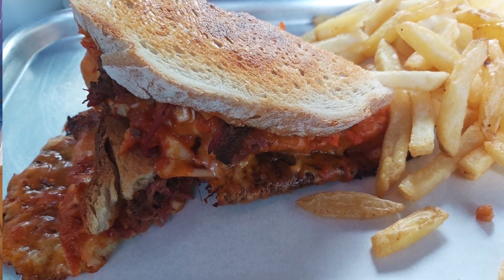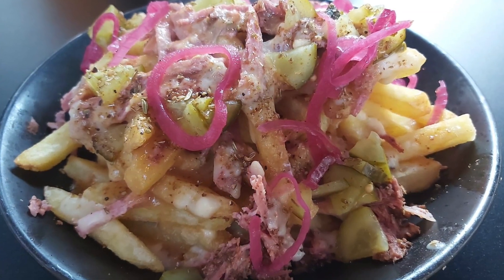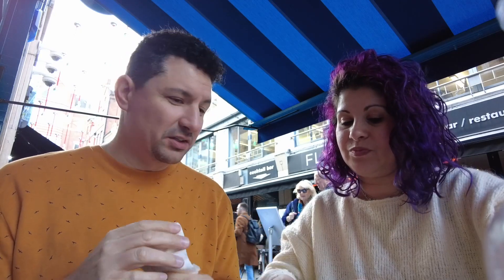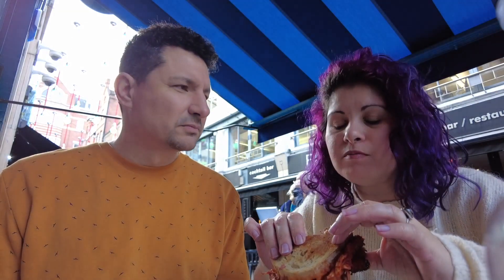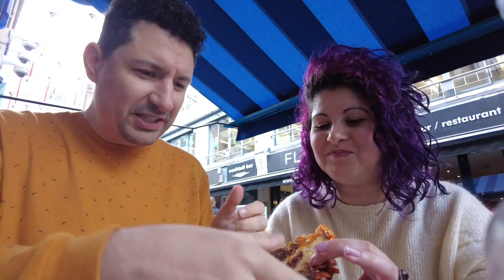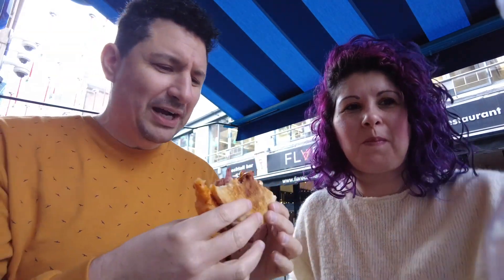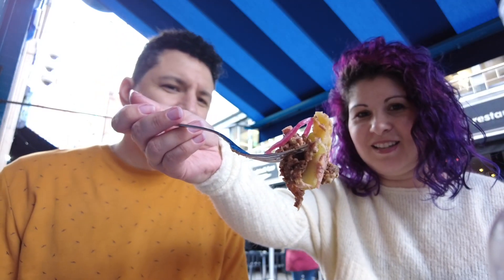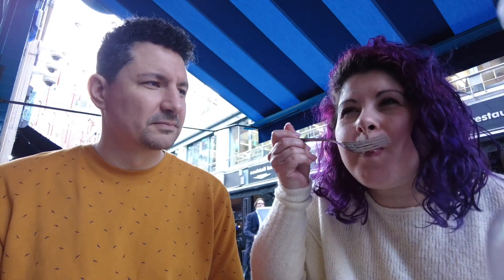Is The Kim-chi Pastrami Sandwich THAT good | Mamma Pastrama | Food actually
00:00 Introduction
00:59 Kim Chi Sandwich
02:23 Loaded Fries
03:38 Conclusion

Hey Foodies,

We go to Carnaby Street in London to check out Mamma Pastrama.  It's our chance to finally try the delicious pastrami toastie from the hyped sandwich shop in Soho started by ‘Million Pound Menu’ winnerJay Morjaria.

More videos from or channel